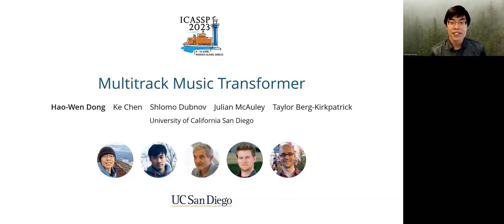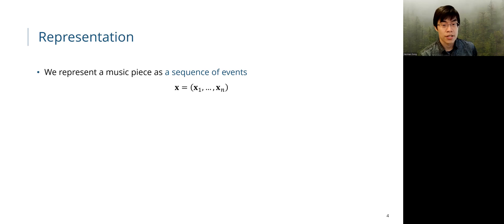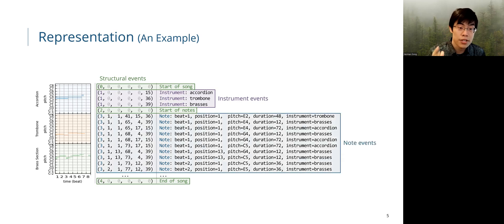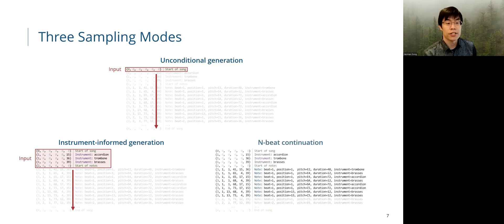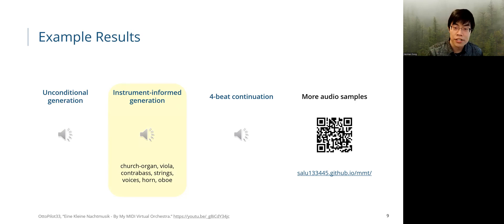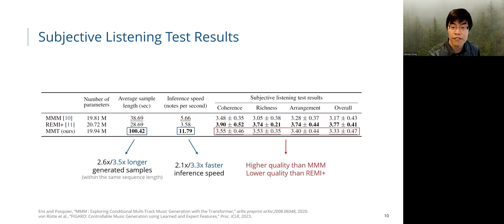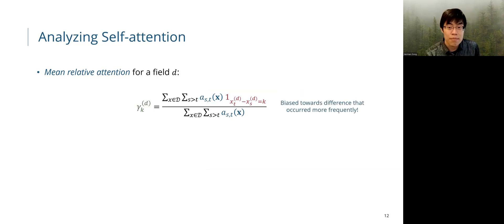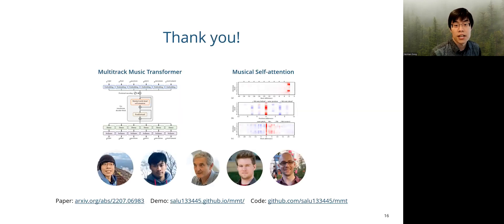Multitrack Music Transformer (ICASSP 2023)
"Multitrack Music Transformer," IEEE International Conference on Acoustics, Speech and Signal Processing (ICASSP), 2023

Hao-Wen Dong, Ke Chen, Shlomo Dubnov, Julian McAuley, and Taylor Berg-Kirkpatrick, "Multitrack Music Transformer," IEEE International Conference on Acoustics, Speech and Signal Processing (ICASSP), 2023.